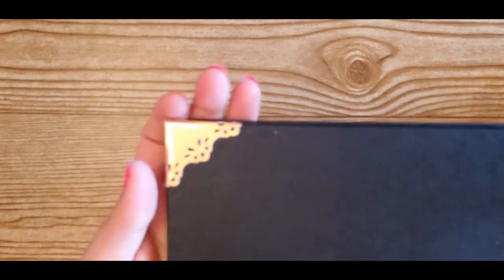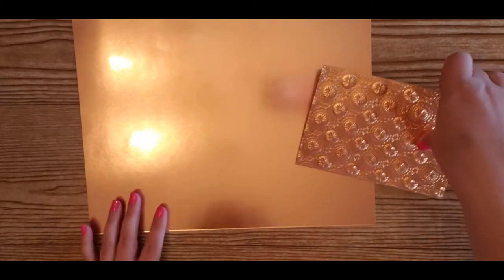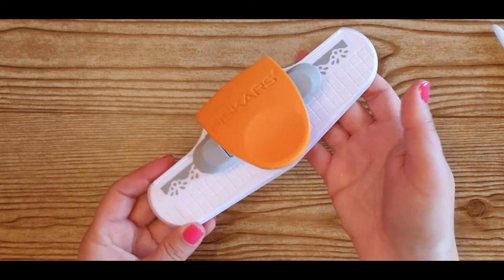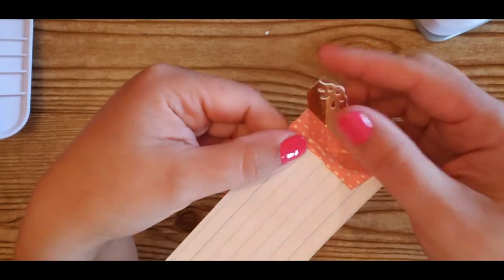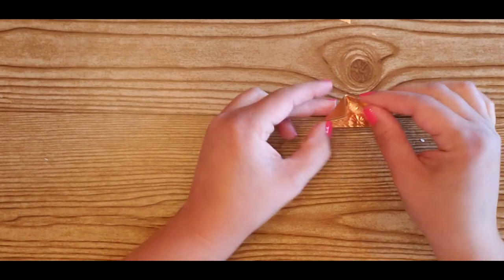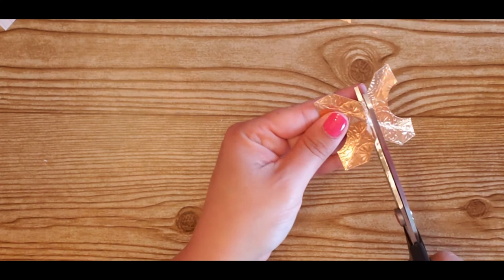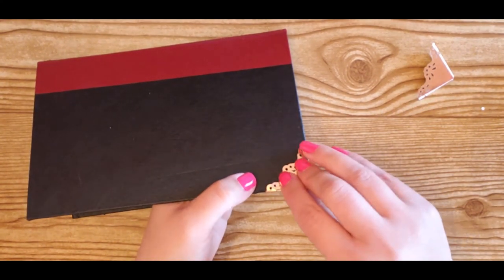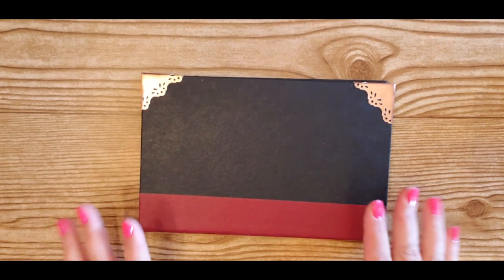How To Make DIY Faux METAL CORNERS for Junk Journal Covers! CHEAP & QUICK Step By Step Tutorial!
This tutorial is FASTER and SIMPLER than any other videos out there! This is officially the QUICKEST and EASIEST way to make Faux Metal Corners for decorating covers of your junk journals, planners or books! Save money and make your own beautiful faux metal corners! :)